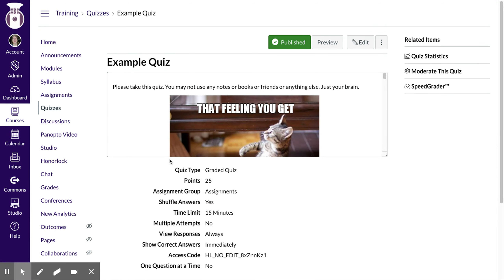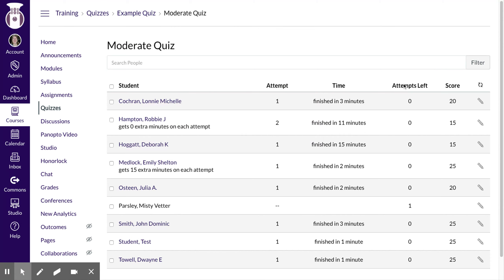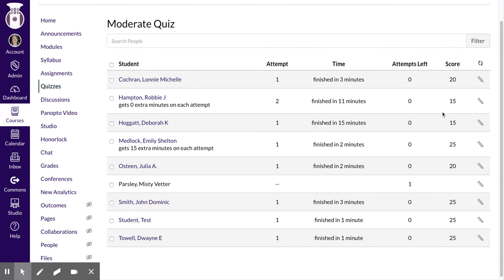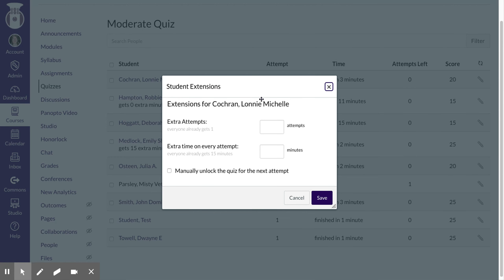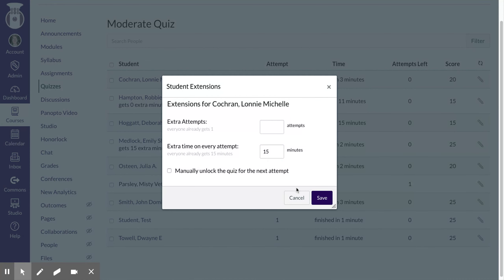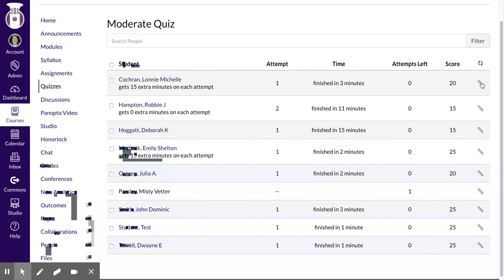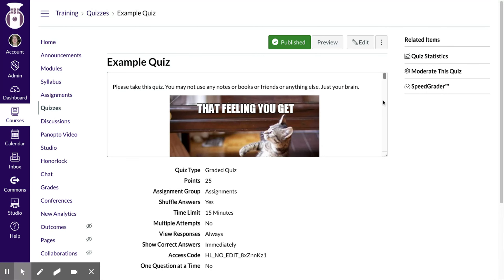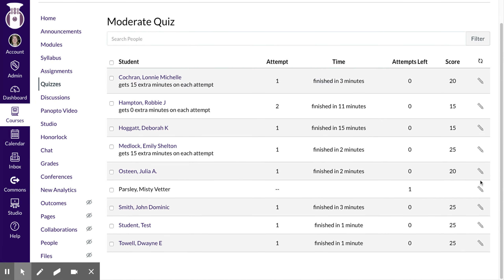Extended Time for Canvas Quizzes & Exams